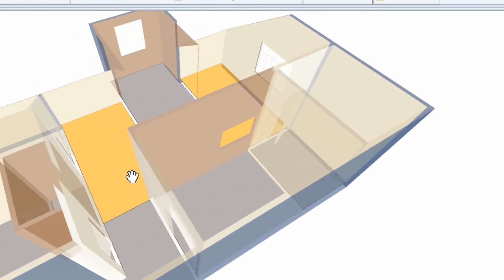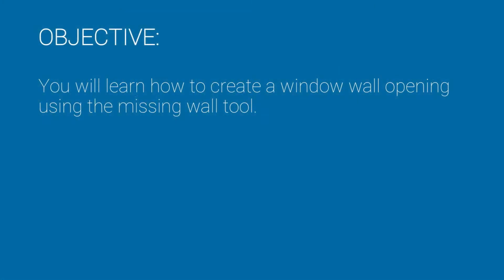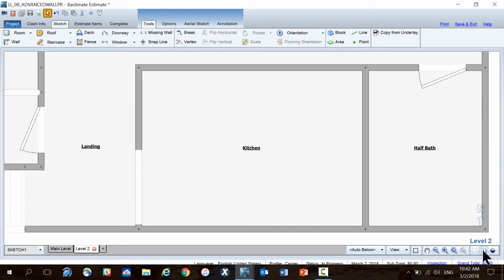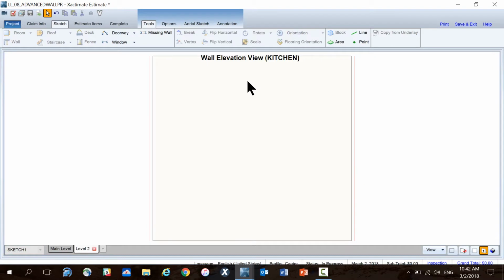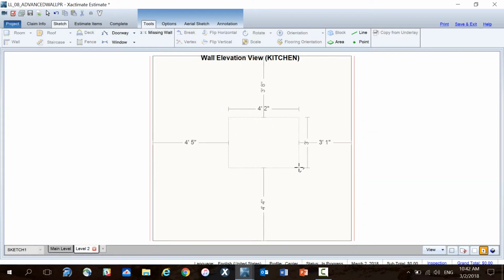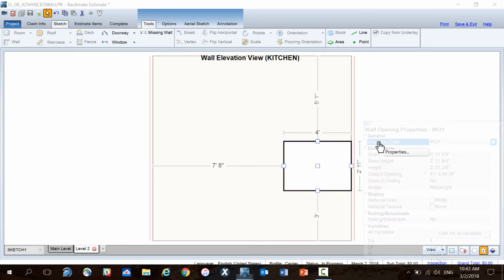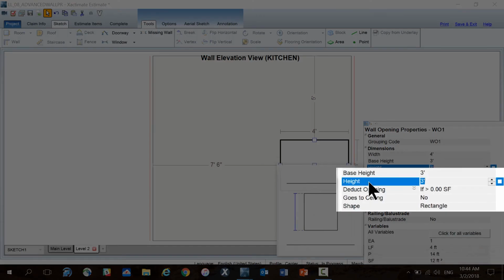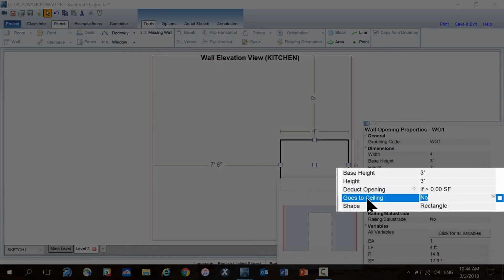Xactimate Xpert Tips: Making a Service Wall Opening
Learn how to make a service window wall opening.

service window,missing wall,missing wall window,xactimate,xactware,xactimate28,xpert tips,how to,construction,estimating,estimate,estimate items,sketch,adjuster,claims